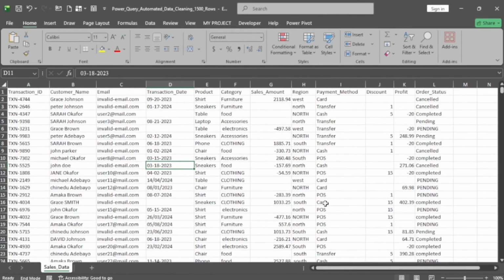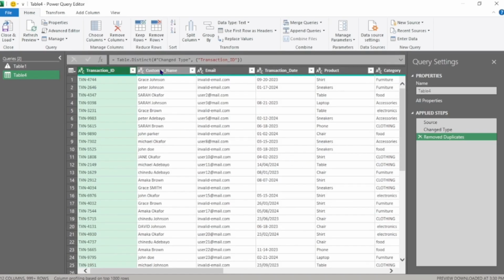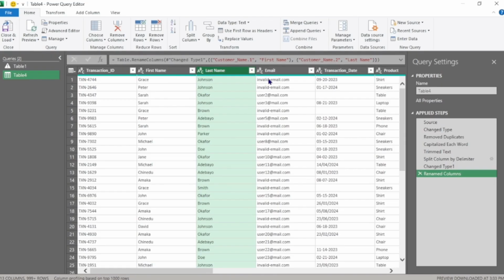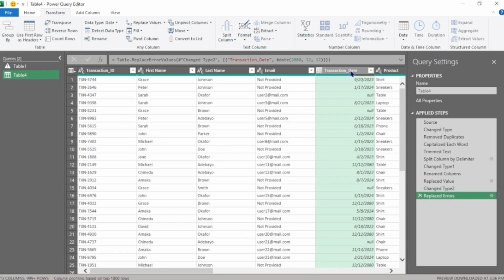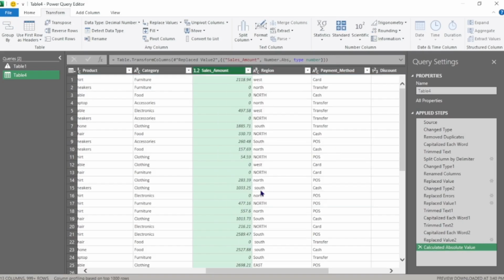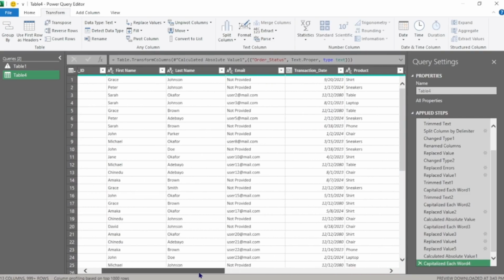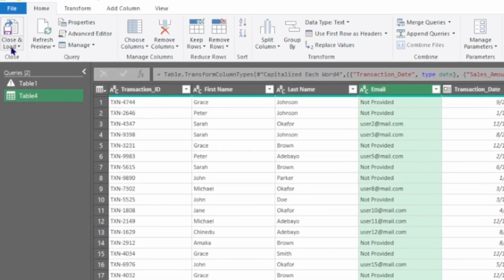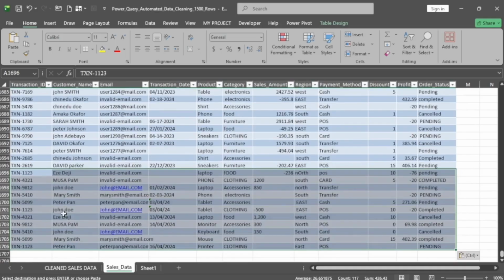Automate Data Cleaning in Excel with Power Query | No More Manual Work! :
“In our last video, I showed you how to clean data like a pro in Excel using manual techniques. But today… I’m taking you to the next and advanced level, where Excel cleans your data for you… automatically.
In this video, you’ll learn how to clean data like a pro in Excel using real-world techniques used by Data Analysts and professionals.

This is Episode 4 of the Excel Mastery Series by Soluma Institute of Tech and Management.

In this step-by-step Excel data cleaning tutorial, you will learn how to:
✅ Remove duplicate records automatically
✅ Fix inconsistent text cases and extra spaces
✅ Handle blank cells and missing values
✅ Clean invalid and mixed-format dates
✅ Standardize categories and regions
✅ Correct negative and extreme sales values
✅ Prepare clean data for Pivot Tables, Dashboards, and Power BI".